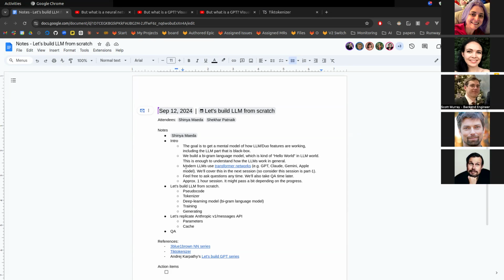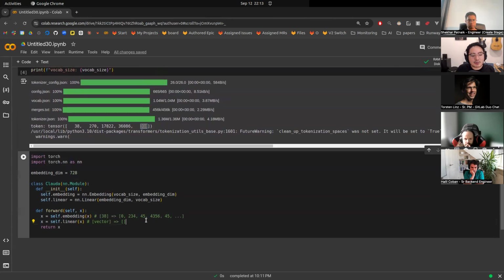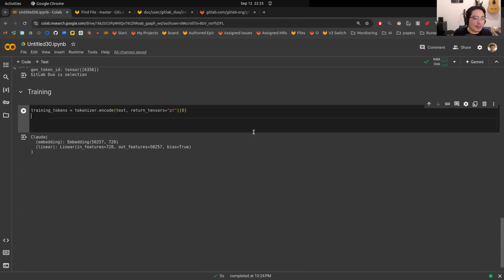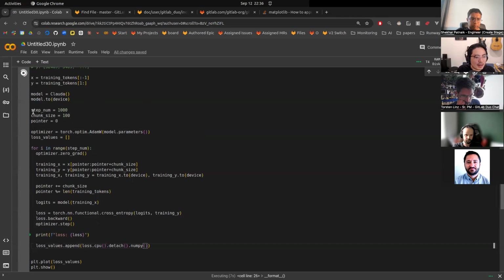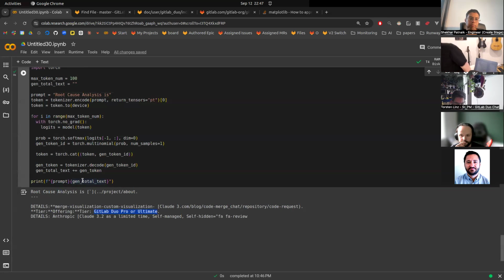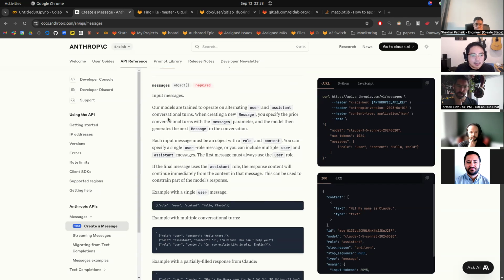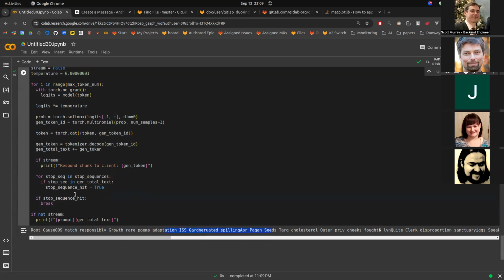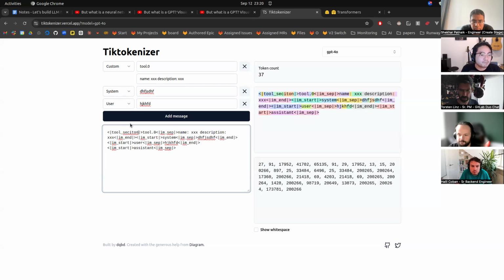Lets build an LLM from Scratch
In this session Shinya presented building a bi-gram language model from scratch.